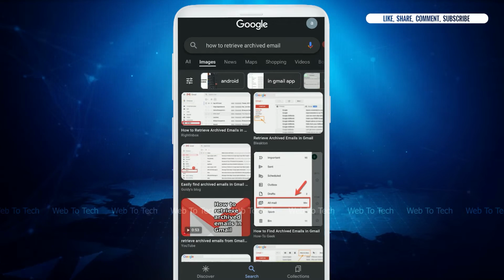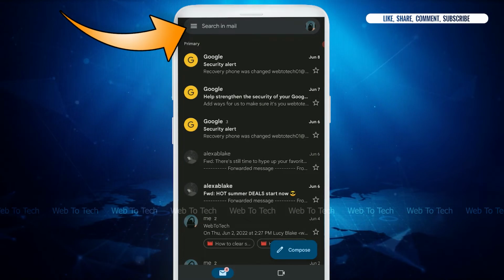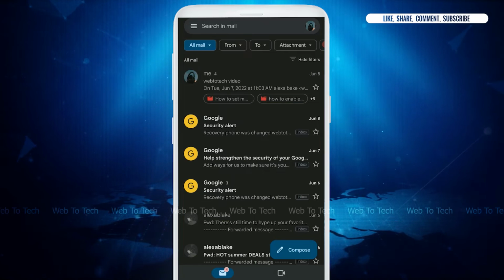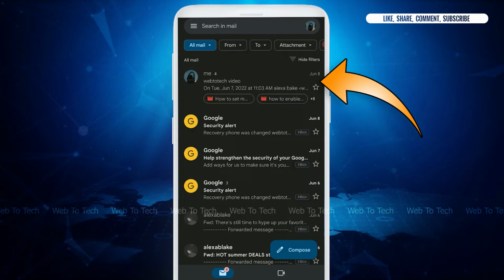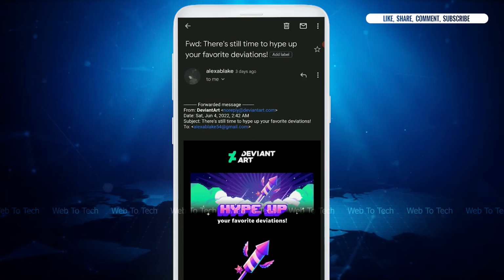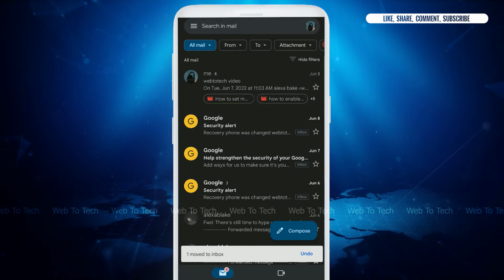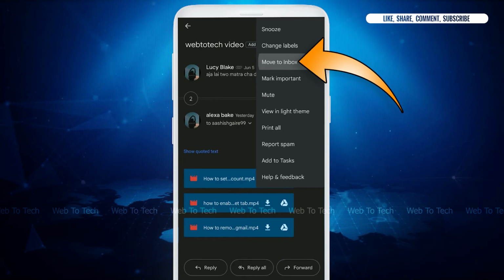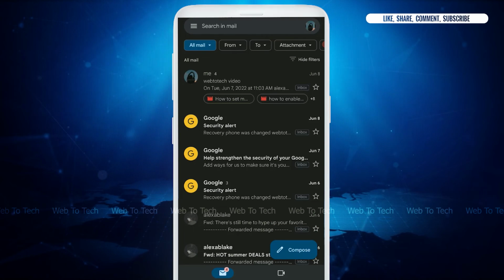How To Retrieve Archived Emails In Gmail Android | Retrieve Your Archived Emails From Gmail App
How To Retrieve Archived Emails In Gmail Android | Retrieve Your Archived Emails From Gmail App | Web To Tech

In this video you will learn how to retrieve emails from Gmail. If you accidentally archived emails in Gmail you can retrieve emails very easily by inbox label.